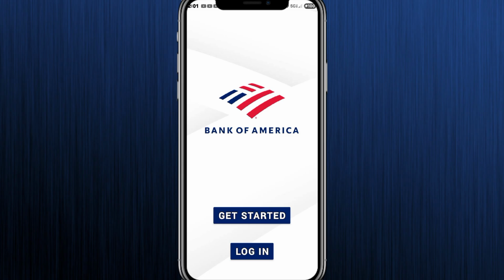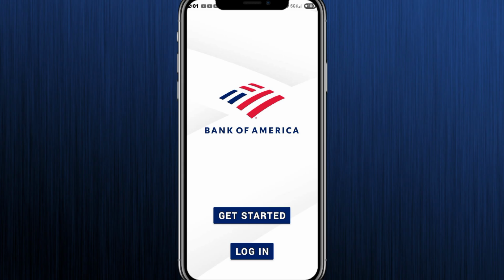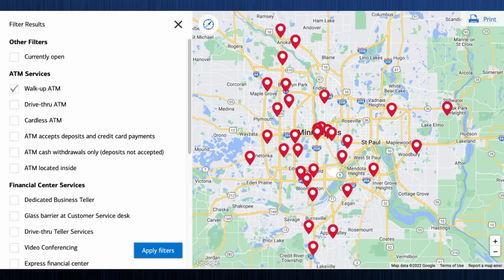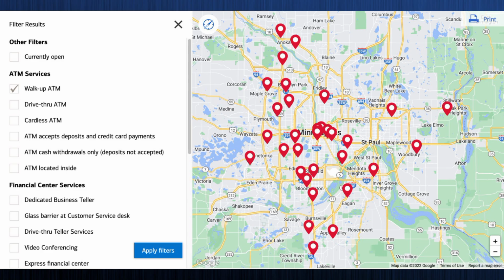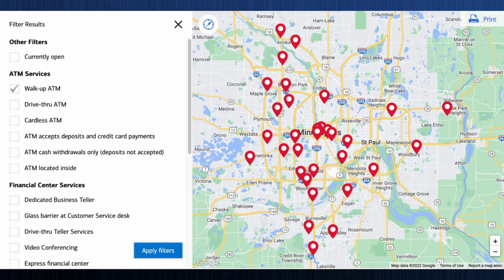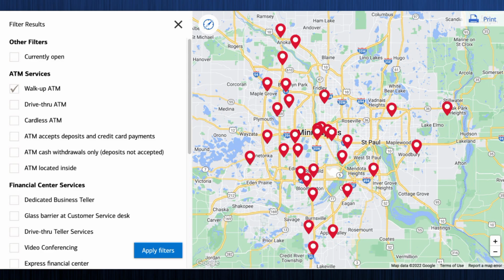HOW TO FIND BANK OF AMERICA ATM NEAR ME 2026 (EASILY)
In this video, we will show you how to find a Bank of America ATM near you quickly and efficiently. Whether you're traveling or simply in need of cash, locating an ATM that meets your needs is essential, and this guide will provide you with all the necessary steps to do so.

You will learn how to utilize various online tools and mobile applications to pinpoint your nearest Bank of America ATM. Watch till the end to ensure you don't miss any valuable information that will make your banking experience easier.